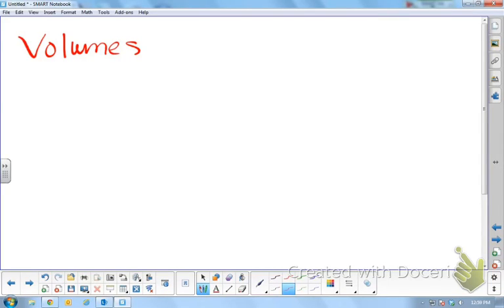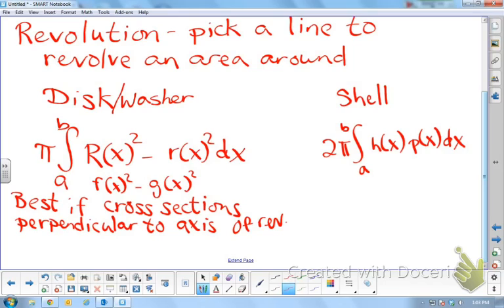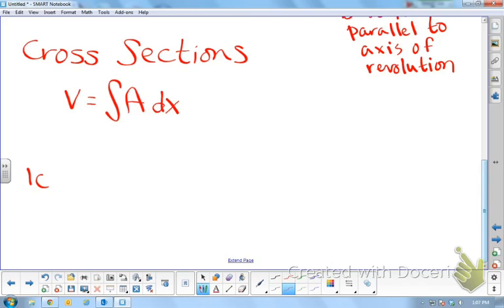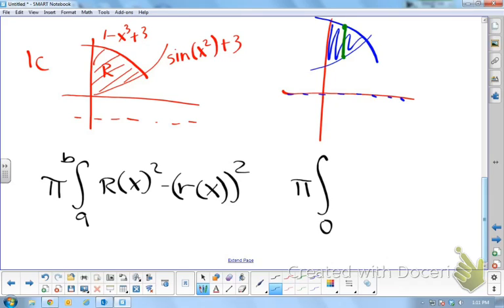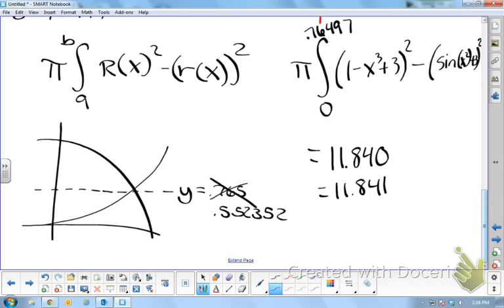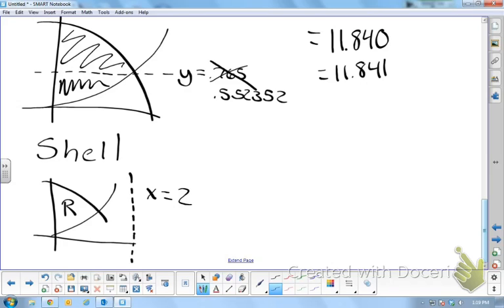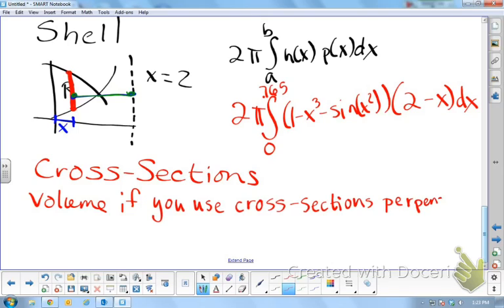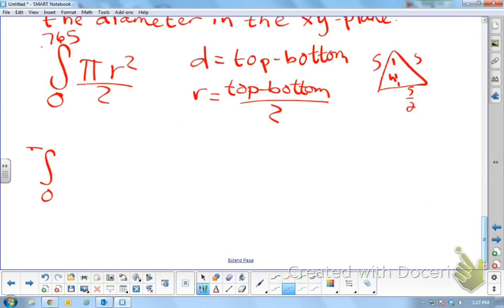volumes of revolution ap review